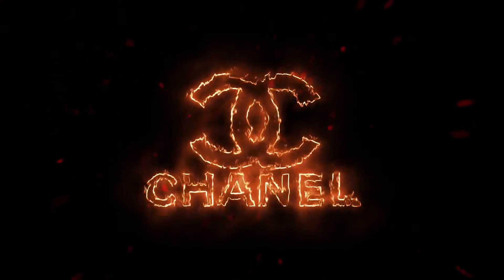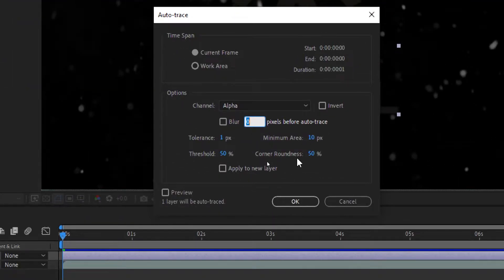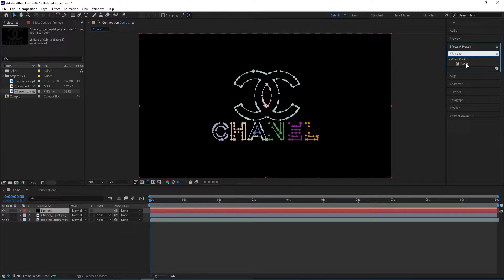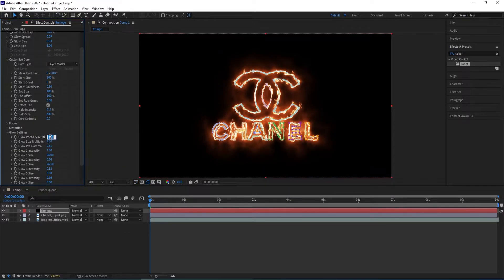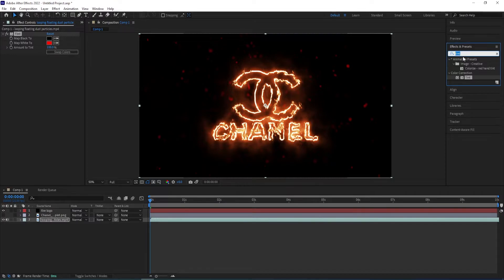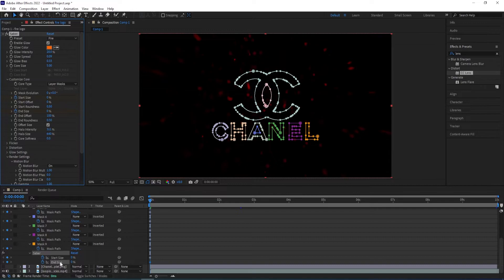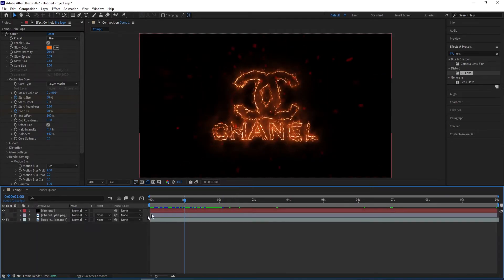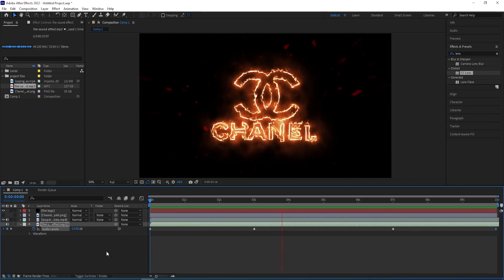FIRE Logo Animation - Burning Fire - After Effects Tutorial (2022) - Flame Effect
In this after effects tutorial I show you how to create a fire logo animation.

By watching this video you will learn some tips and tricks on how to animate a fire logo as well as fire text, and burning fire effect.